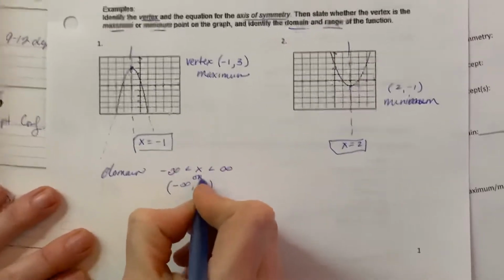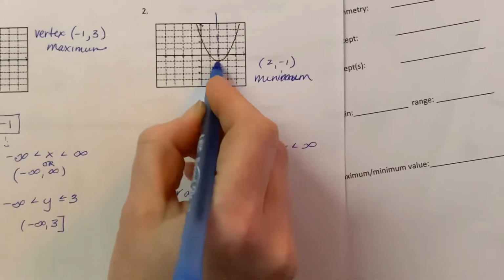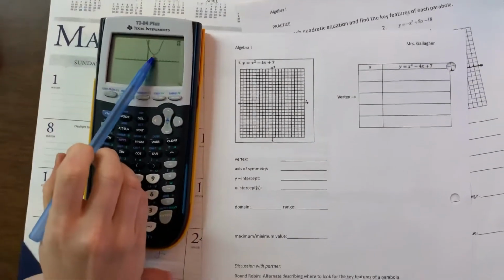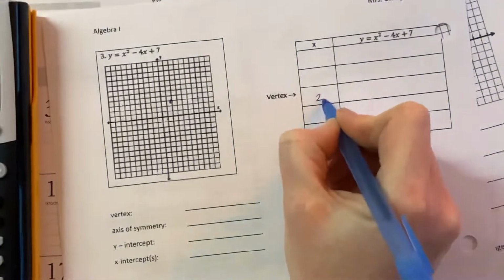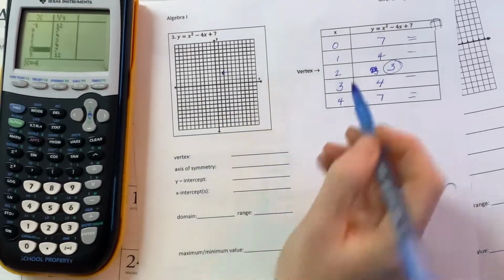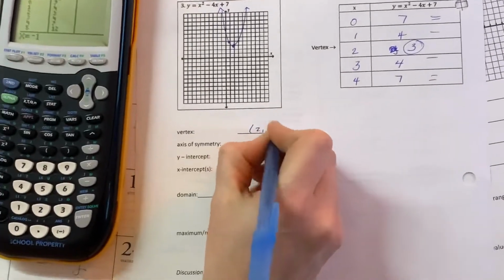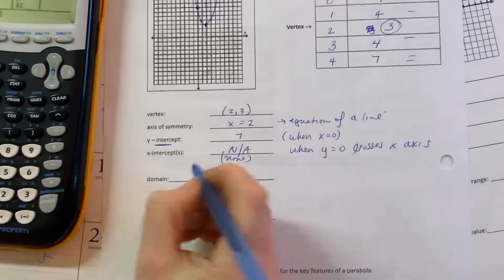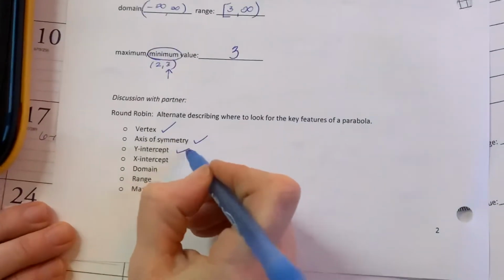Quadratics Day 1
Homework: Quadratics Day 1